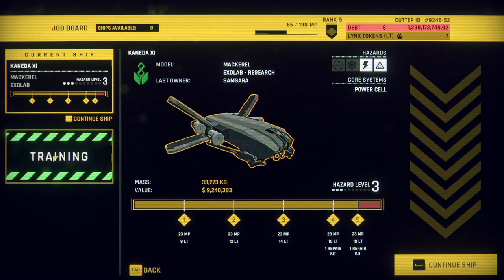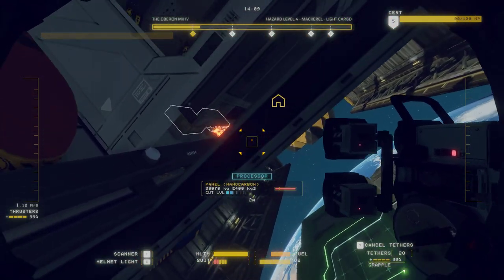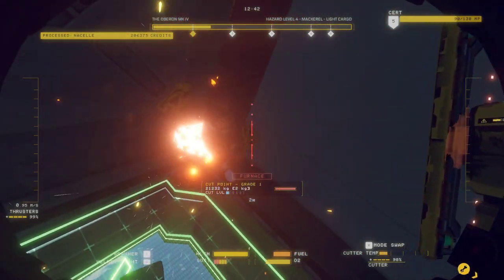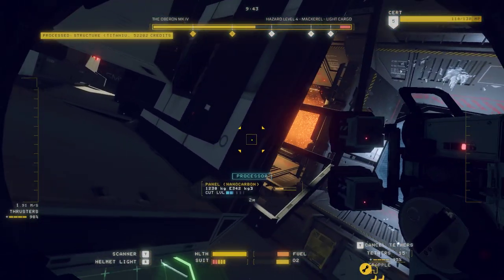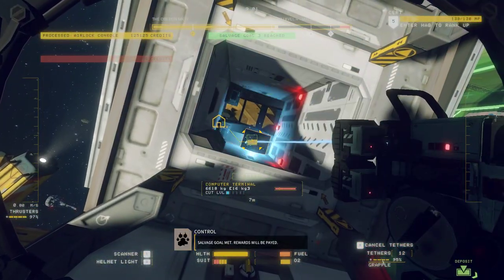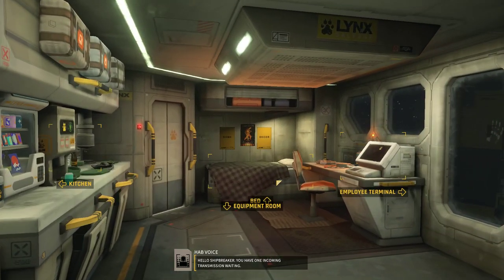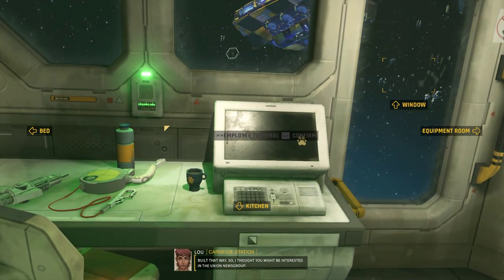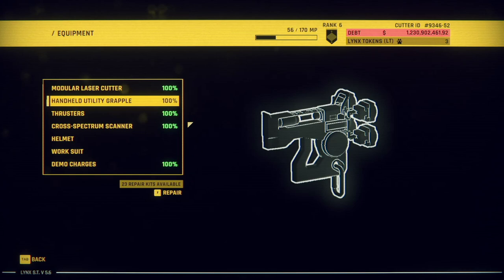Hardspace : Shipbreaker, Let's Play - Shift 4 - Full Release Version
Reactor "Training"